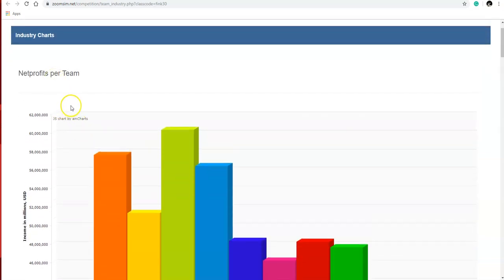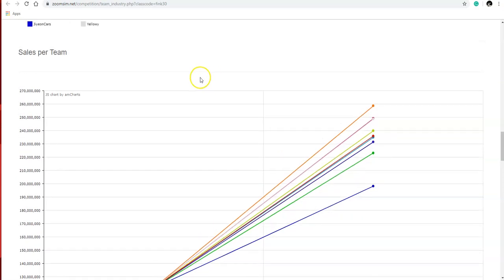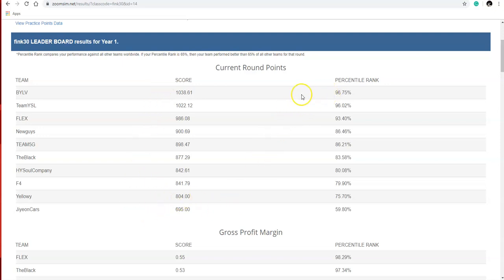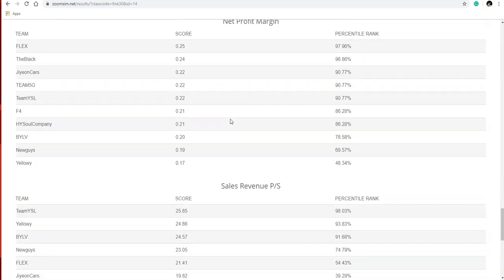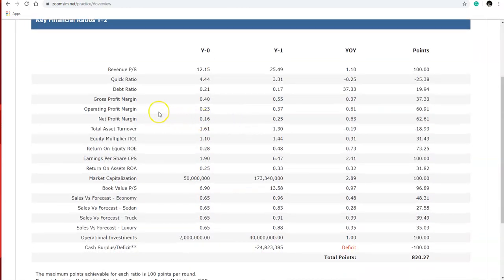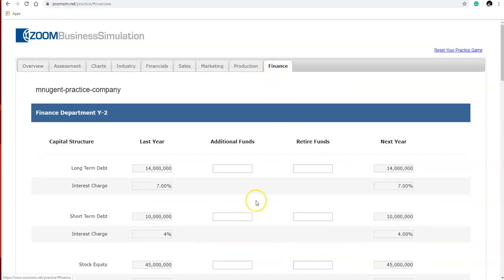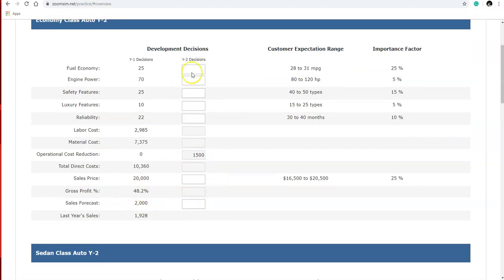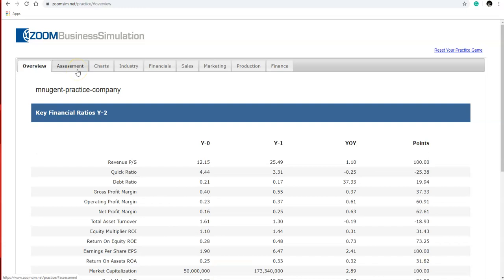Round One Review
BUS 330.90 Principles of Finance - Fall 2019